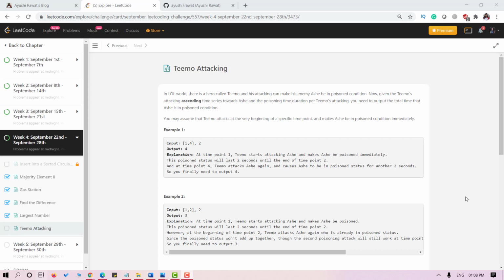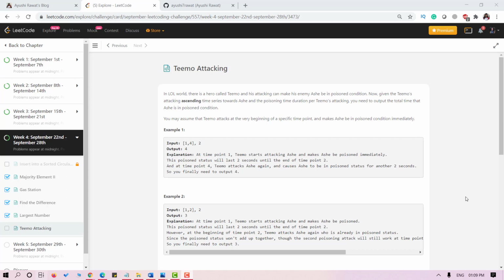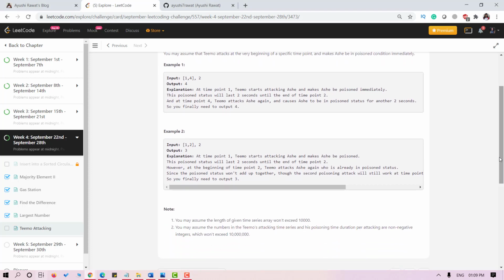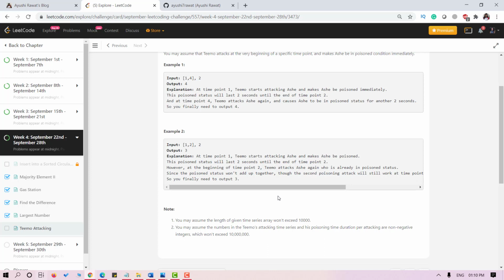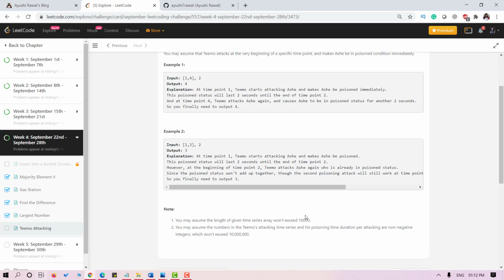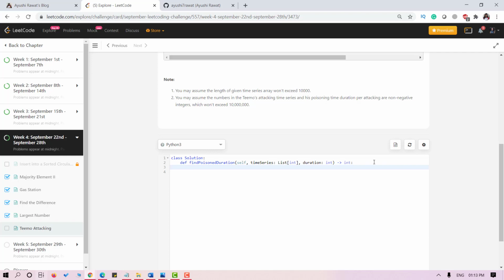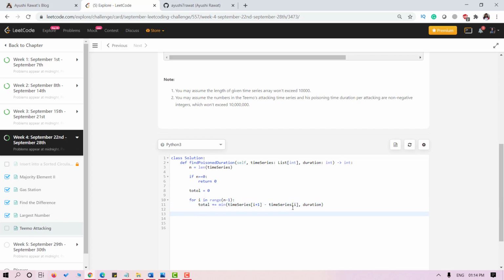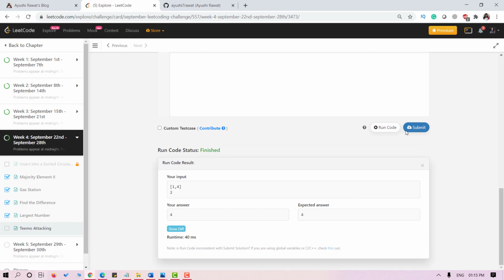Teemo Attacking | September Leetcode Challenge | Leetcode 495 | Day 26